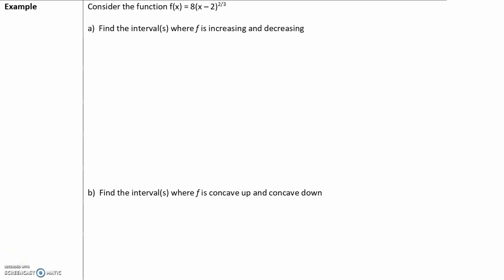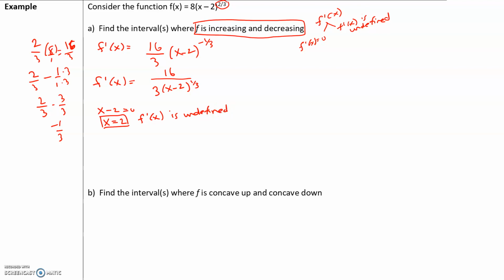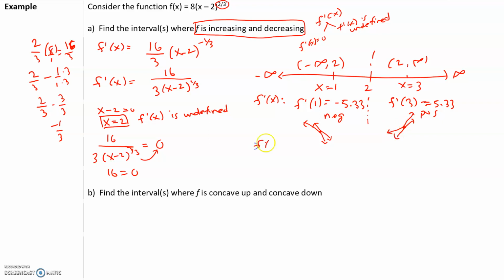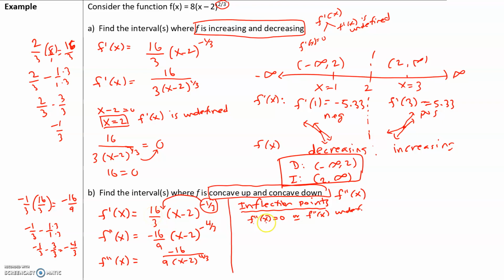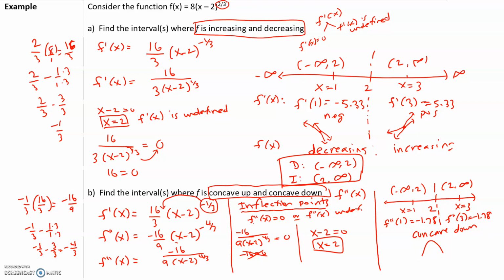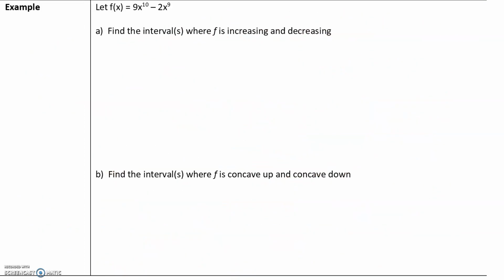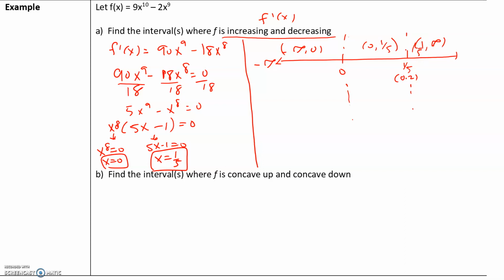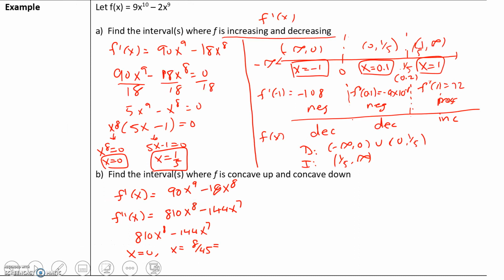Math 150_2.2.3